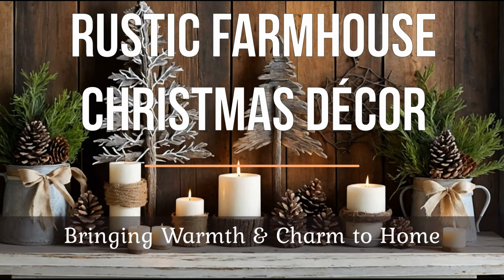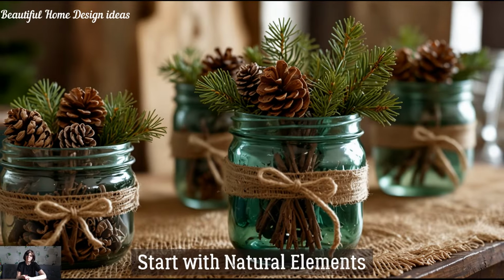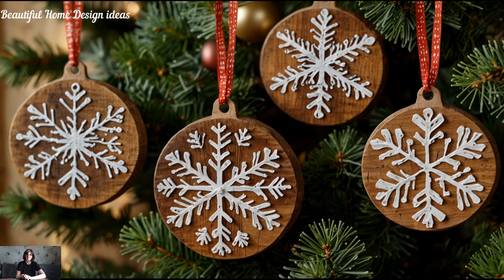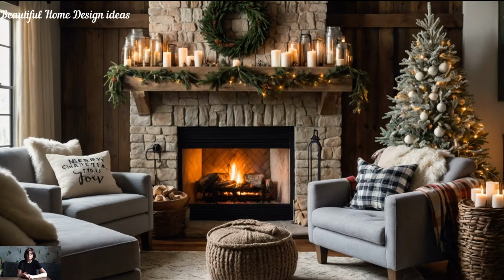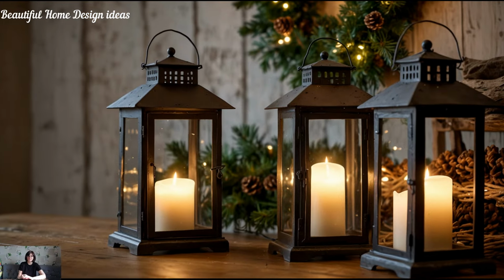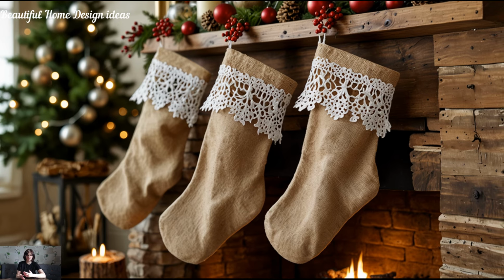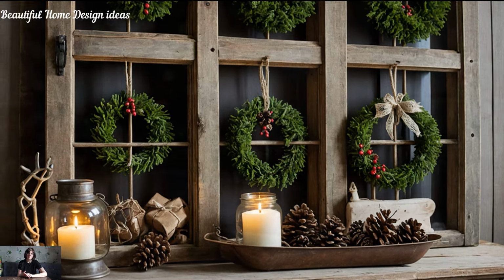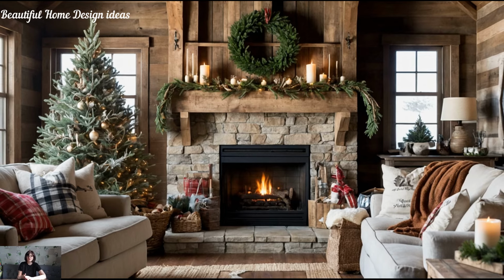Rustic Farmhouse Christmas Décor: Bringing Warmth and Charm to Your Home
This holiday season, infuse your home with the cozy and inviting atmosphere of **rustic farmhouse Christmas décor**! In this video, we’ll take you through enchanting and timeless decorating ideas that will bring warmth, charm, and a touch of countryside elegance into every corner of your home. From **wooden accents** and **natural greenery** to handcrafted ornaments and soft plaids, we’ll show you how to create a Christmas wonderland that feels like home. Perfect for those who love simple yet stunning designs, our tips cover everything from mantel styling, tree decoration, rustic wreaths, and even creative ways to set your holiday table with farmhouse charm. Embrace the essence of a **country Christmas** with decor that makes your home feel warm and magical.

Call to Action:
🎄 Want to create a cozy and charming farmhouse Christmas?
✨ Leave a comment: What’s your favorite element of farmhouse Christmas decor?